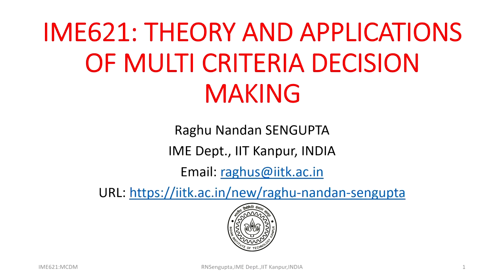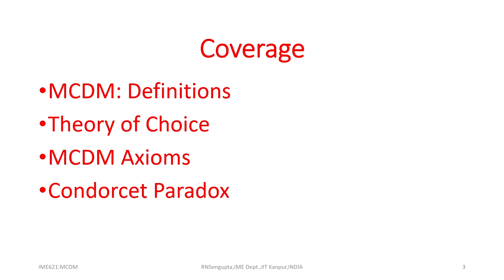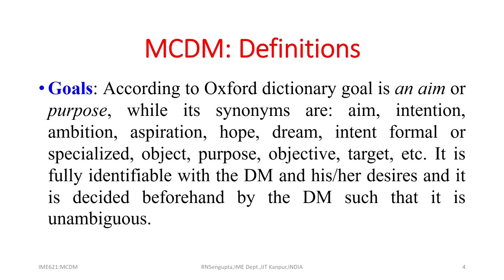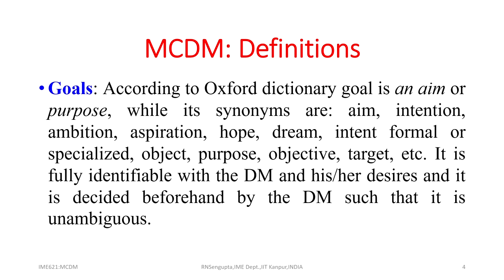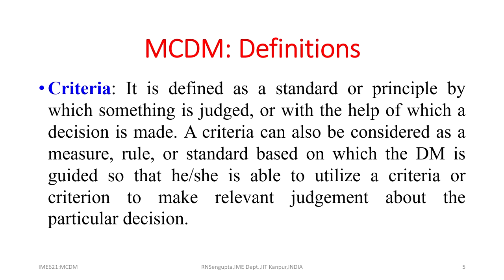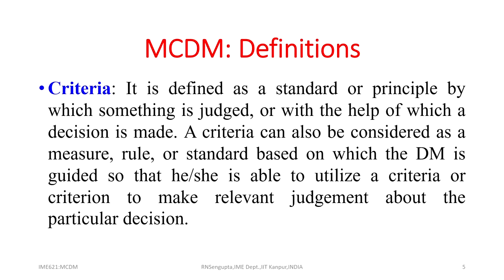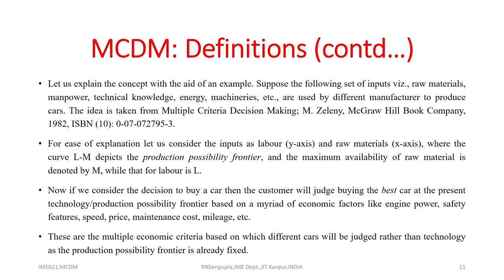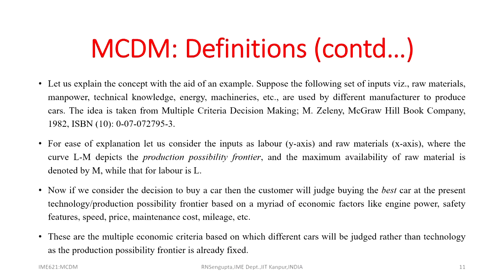Lecture 06 - Coverage (MCDM: Definitions, Theory of Choice, MCDM Axioms, Condorcet Paradox)